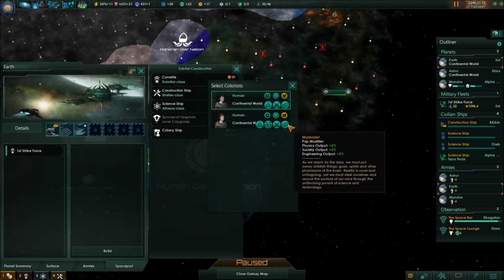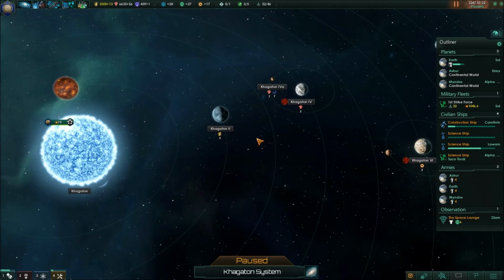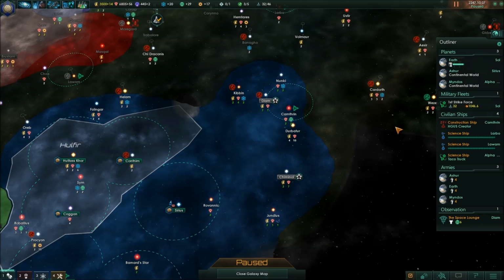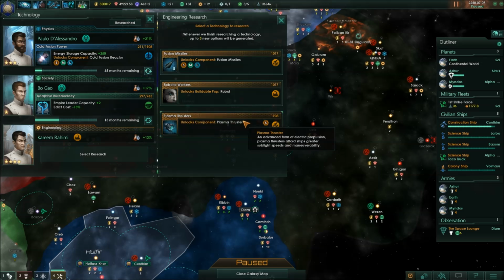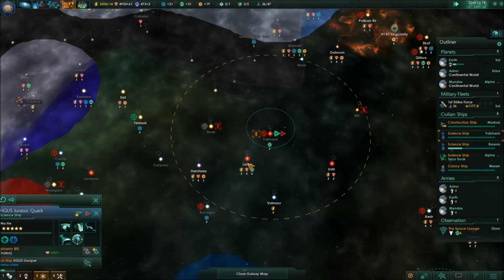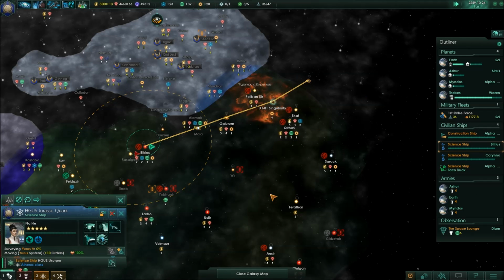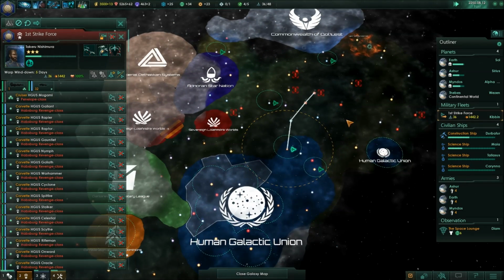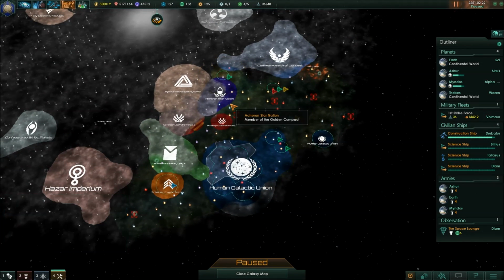Let's Play Stellaris: Human Galactic Union Part 9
New vassals!